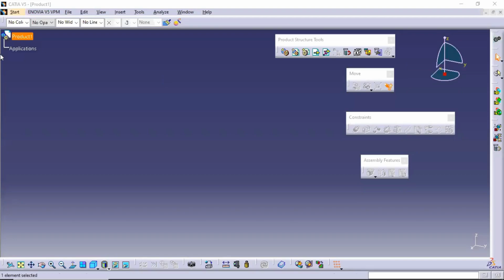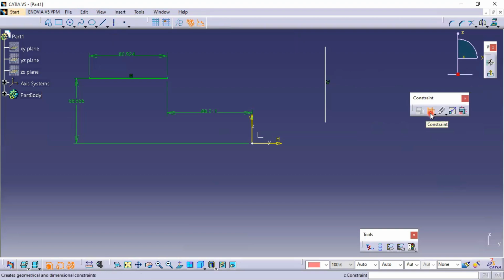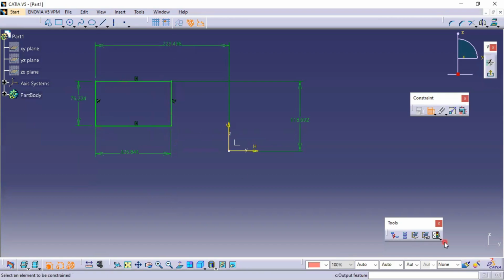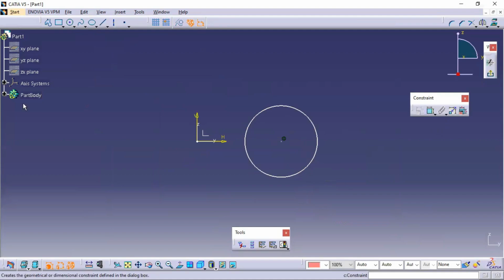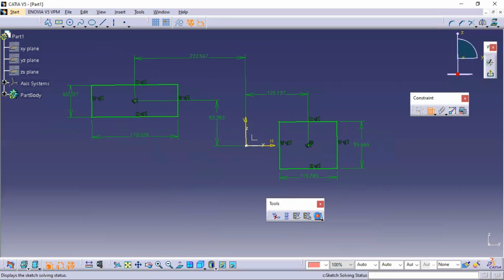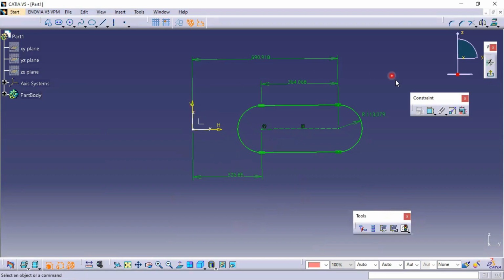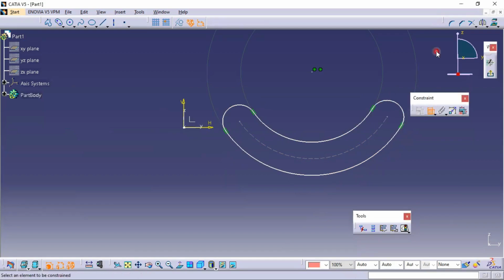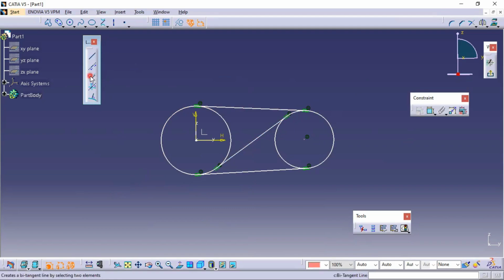Catia Sketcher commands & User Interface of Catia